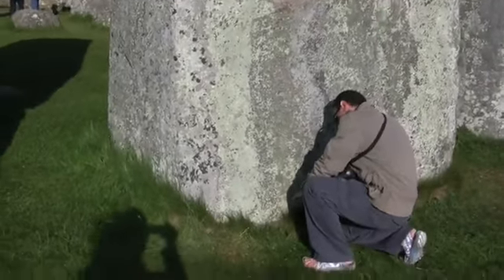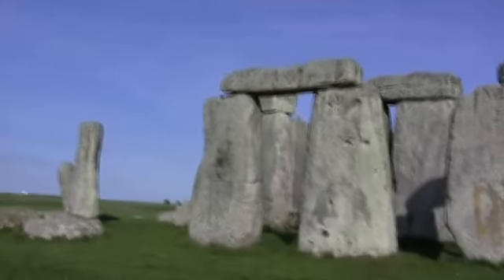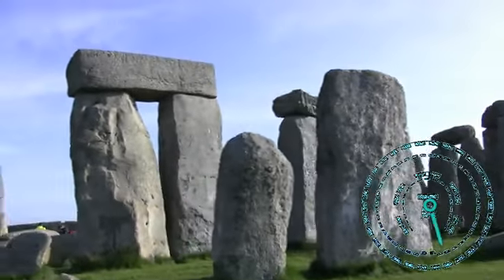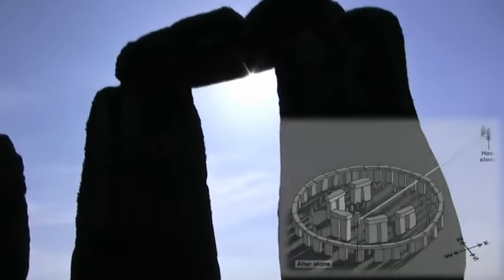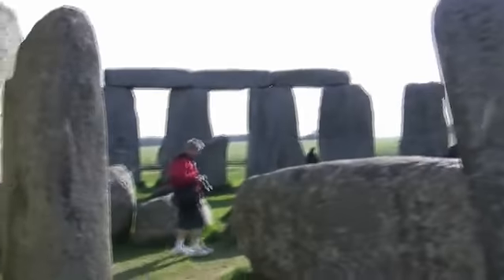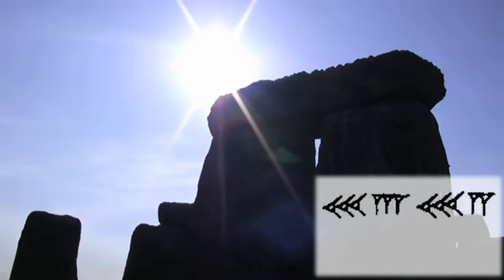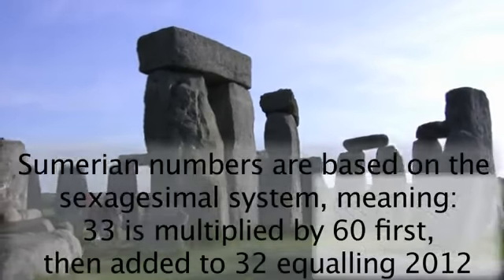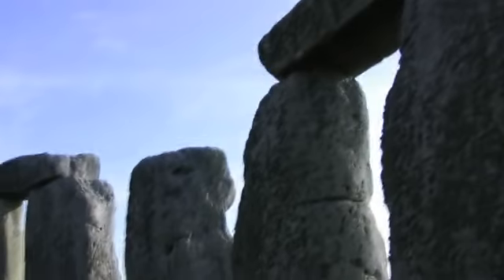2012 end of the world Stonehenge Mayan Calendar link UFO Sightings included YouTube